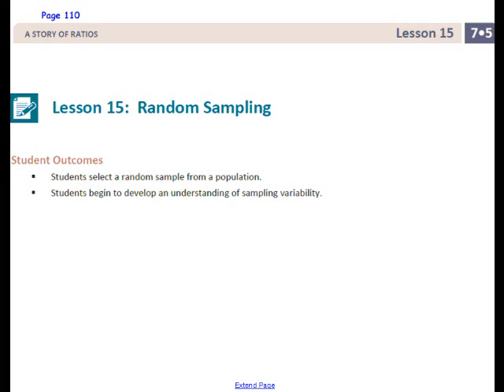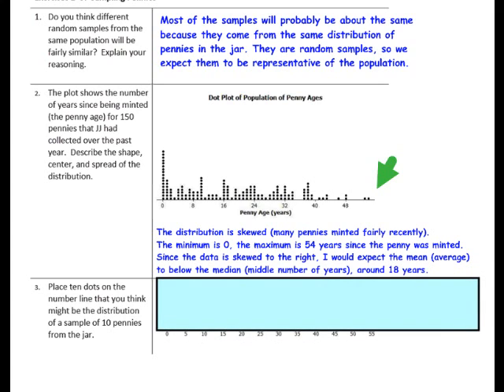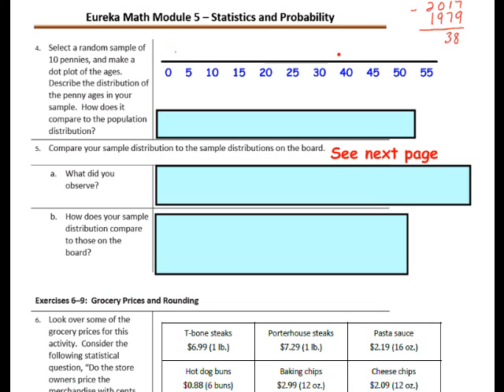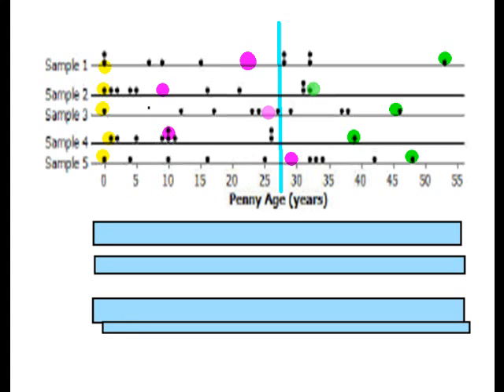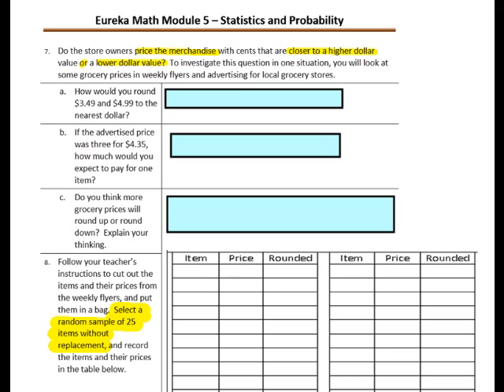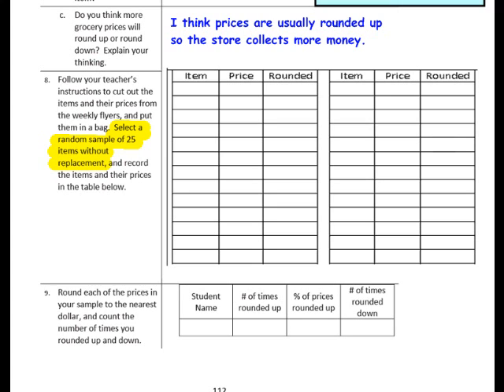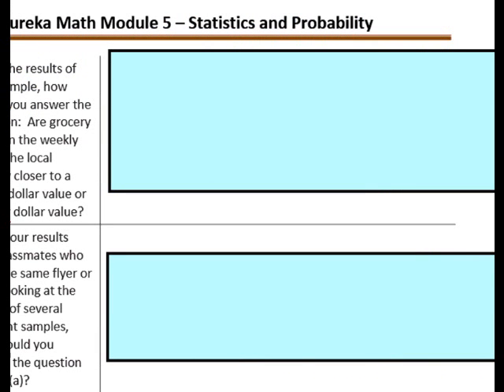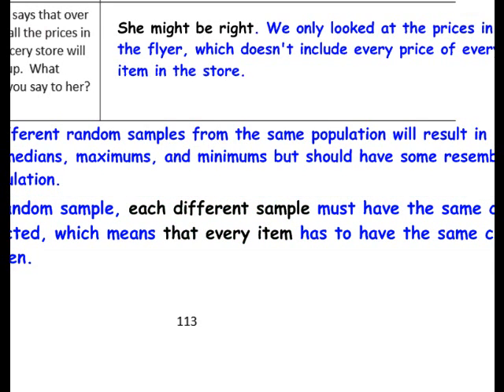G7M5 Lesson 15 Video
Grade 7 Module 5 Lesson 15 on Random Sampling